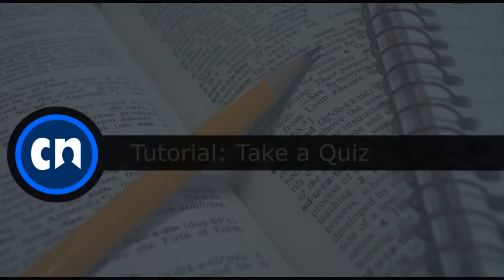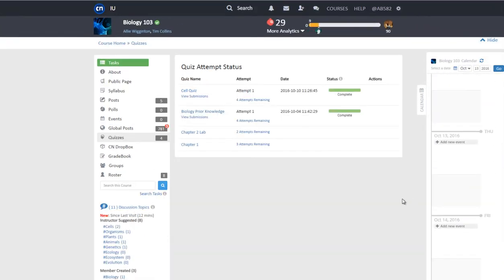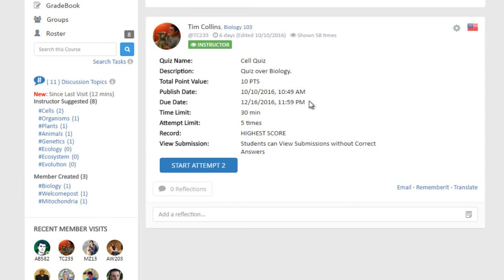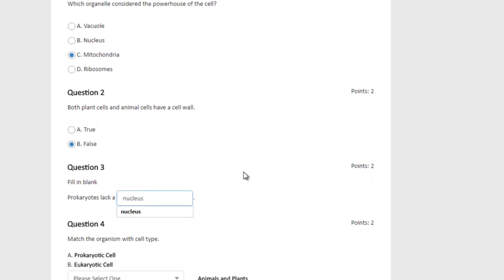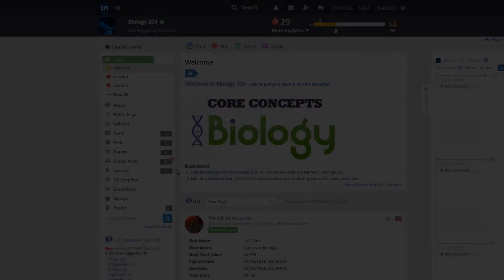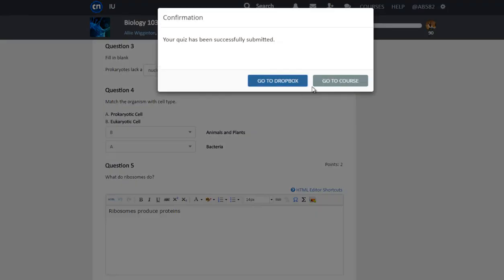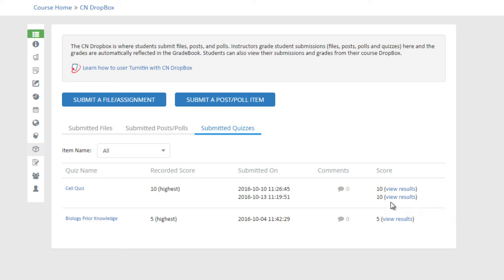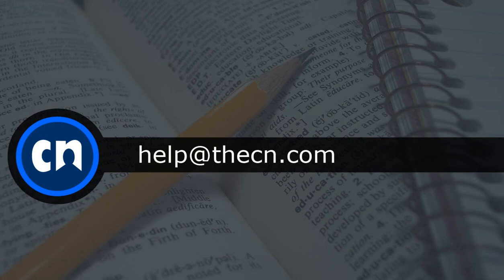Take a Quiz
This tutorial shows students how to take a quiz in CourseNetworking and how to view quiz submissions in DropBox.